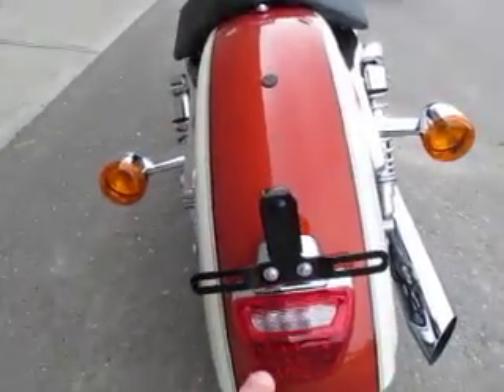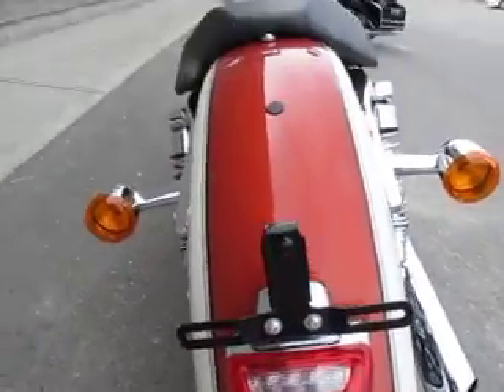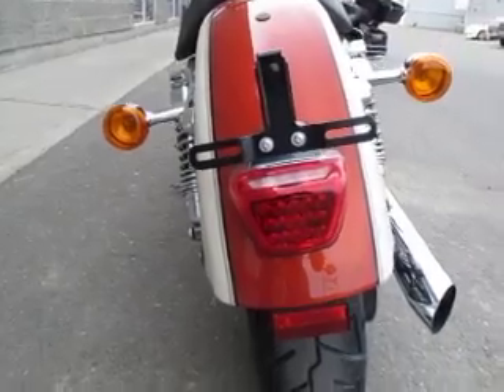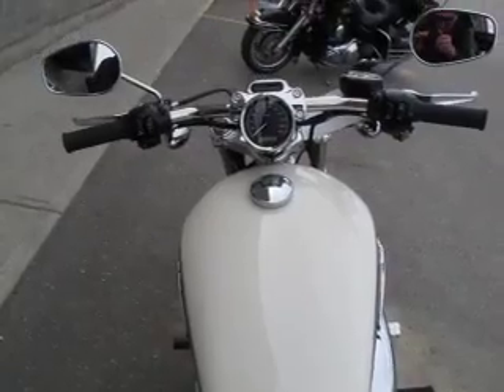2011 XL1200C Sportster Custom HD1 Factory Build